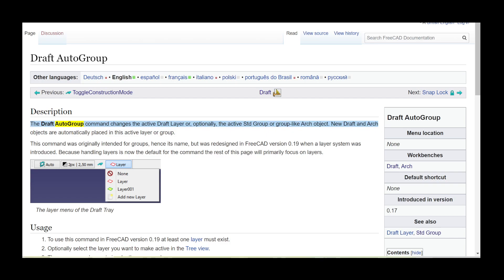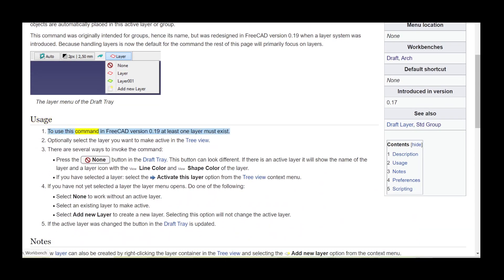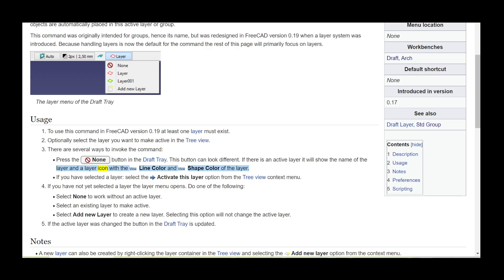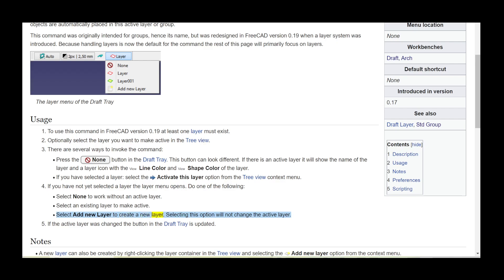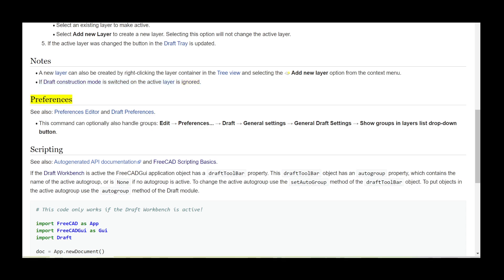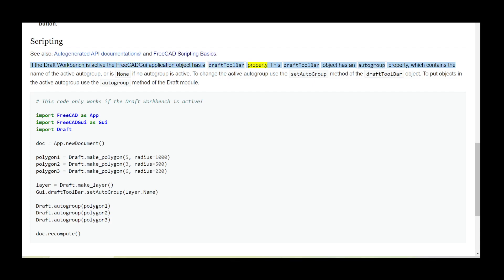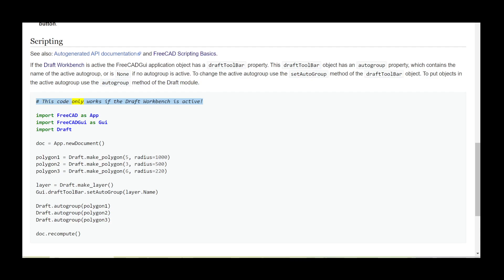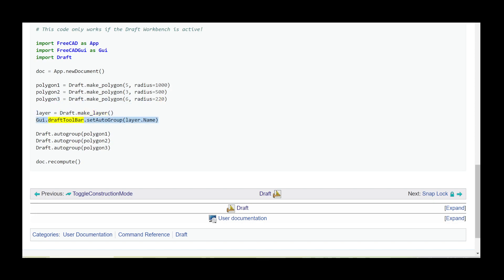FreeCAD Draft AutoGroup